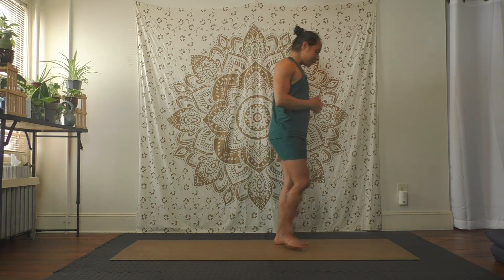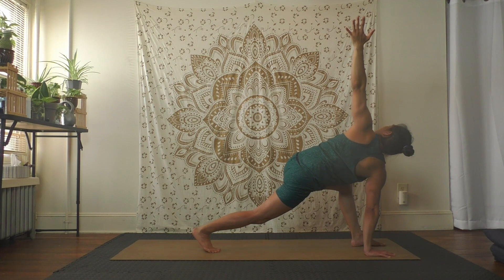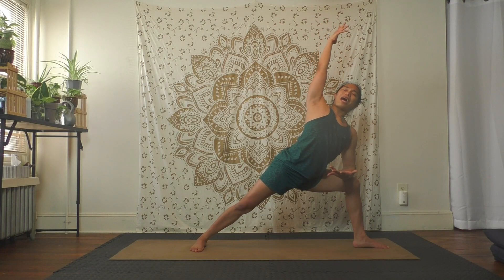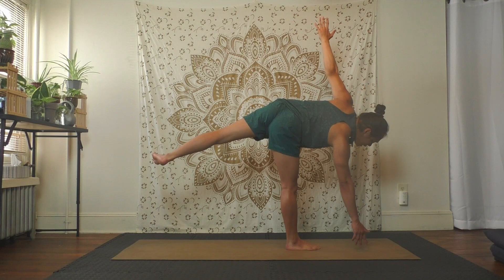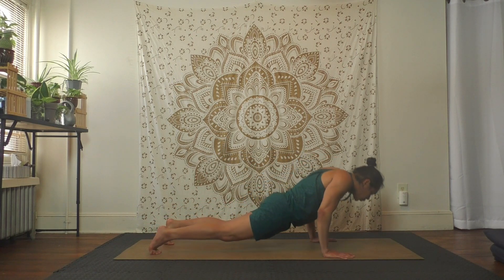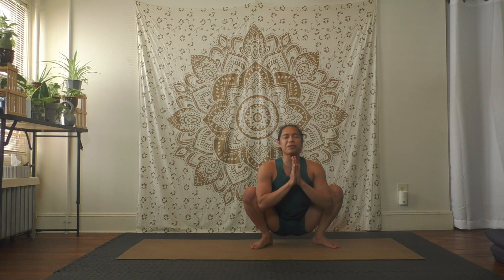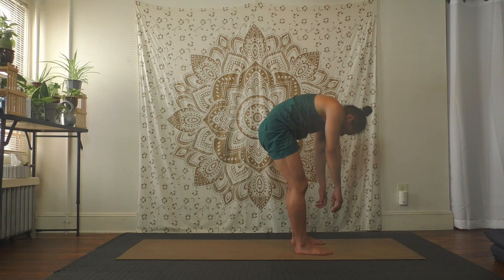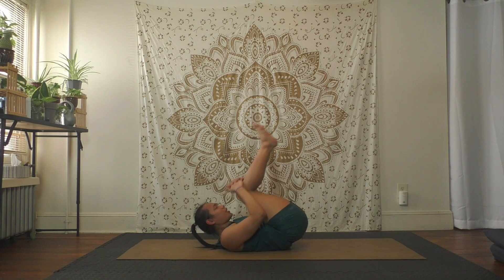Half Hour Yoga Class - Balance and Stability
Let's play with a bit of balance today and just try not to fall over too hard.

Some people reached out to me and asked if they could help me out.